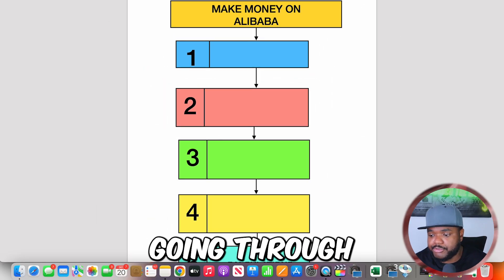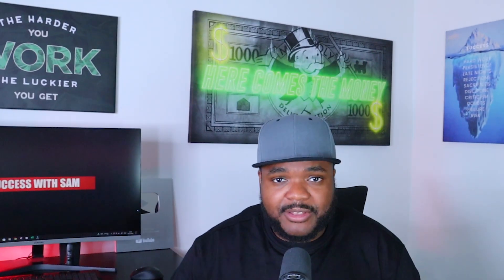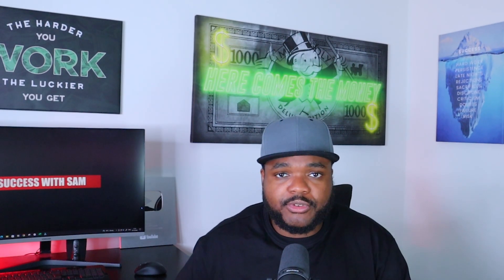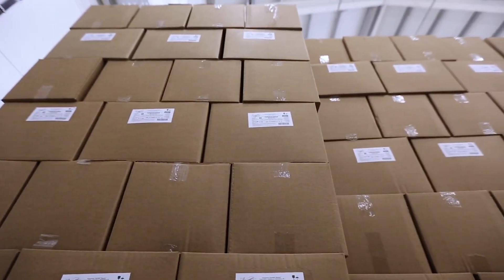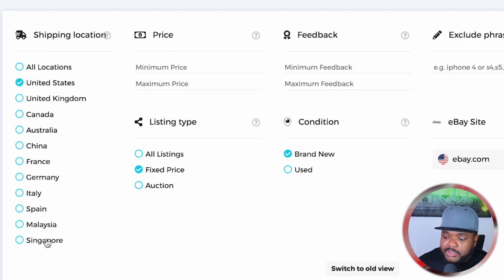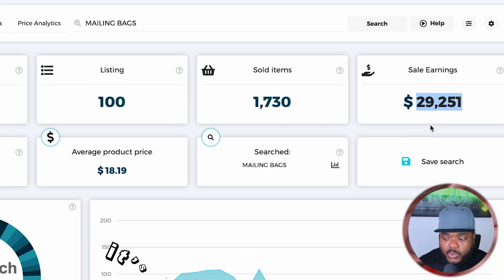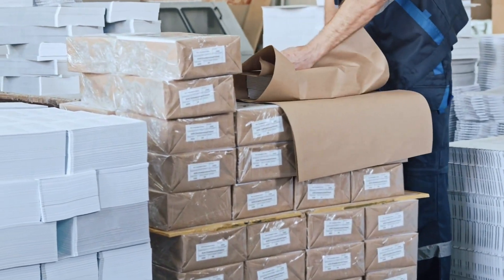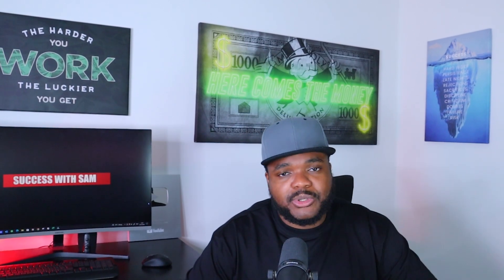BEST WAY TO MAKE MONEY ONLINE WITH ALIBABA.COM IN 2024 (Step By Step)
How to find suppliers on Alibaba.com for beginners in 2023 (Make money online)

Are you eager to kickstart your online business and make money through Alibaba.com? If you're new to the world of e-commerce and want to explore the potential of this platform, you're in the right place! In this video, I'll guide you through the essential steps and knowledge you need to succeed.

Alibaba.com offers fantastic opportunities, whether you're planning to sell on Amazon using Amazon FBA, dive into eBay sales, or venture into the world of Shopify Dropshipping. It's an ideal starting point for beginners looking to tap into the online marketplace.

Join me as we uncover the secrets to leveraging Alibaba.com for your online business success. Don't miss out on this valuable information that can help you start and grow your online business.

★More Info★

amazon fba vs ebay, best selling items on ebay, ebay beginner tips,ebay dropshipping,ebay feedback,ebay feedback removal,ebay for beginners, ebay managed payments,ebay millionaire,ebay motivation,ebay reseller,ebay reselling,ebay sales tips,ebay seller interview,ebay sellers fees, ,ebay selling tips and tricks,ebay success,ebay updates,how to sell on ebay,how to sell on ebay fast,how to sell on ebay for beginners,how to start an ebay business,make money on ebay,make money online,selling on ebay,steps to success on ebay,success with sam,what sells fast on ebay,what to sell on ebay